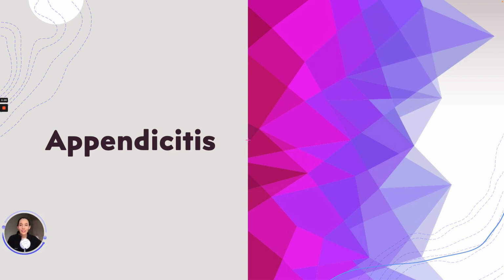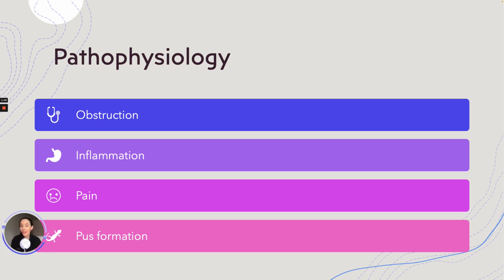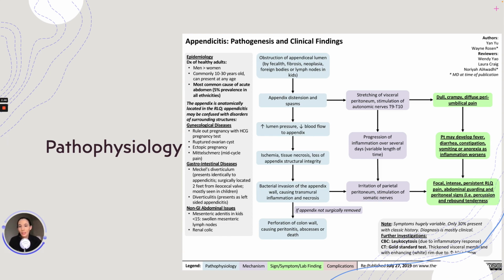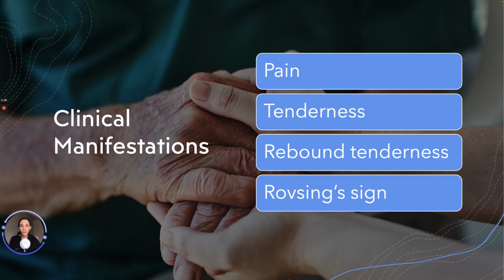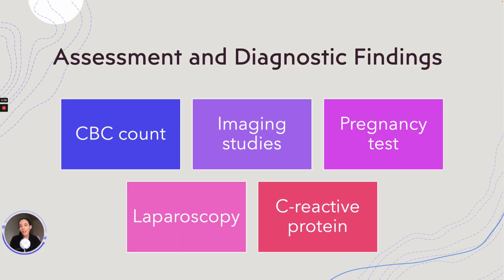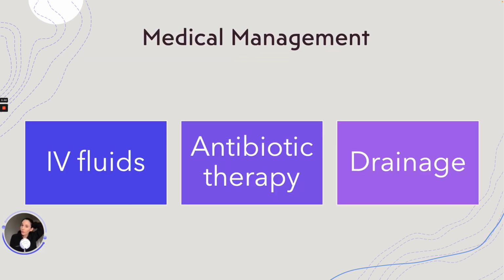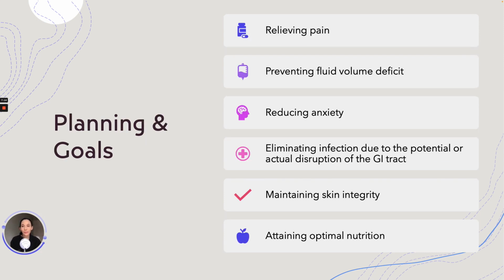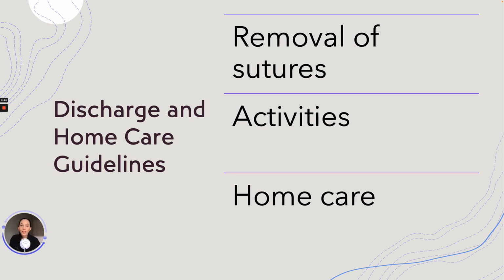Appendicitis | Medical Surgical Nursing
Appendicitis overview for nursing students. Key concepts you need to know for Medical Surgical Nursing Course, and passing NCLEX.

00:00 Appendicitis
00:52 Pathophysiology
03:06 Statistics
03:18 Clinical Manifestations
04:06 Complications
04:35 Assessment and Diagnostic Findings
05:29 Medical Management
06:00 Surgical Management
06:30 Diagnosis
06:49 Planning & Goals
07:07 Nursing Interventions
07:30 Nursing Diagnosis
07:53 Discharge
08:25 Documentation Guidelines

WHO AM I:
Hi Friends,